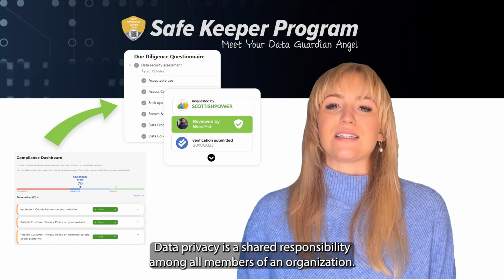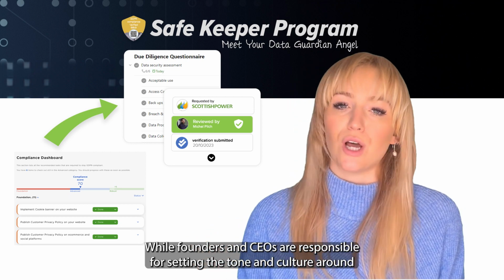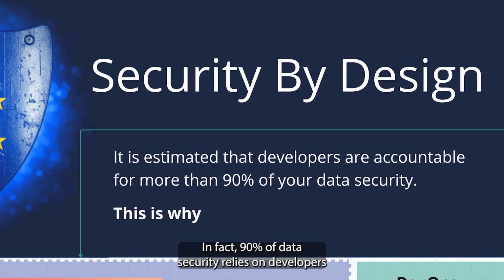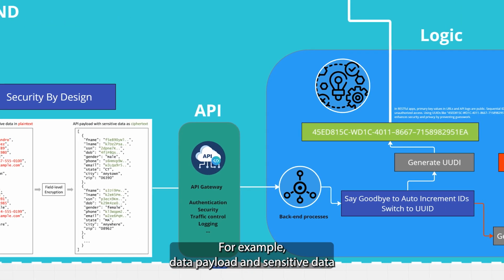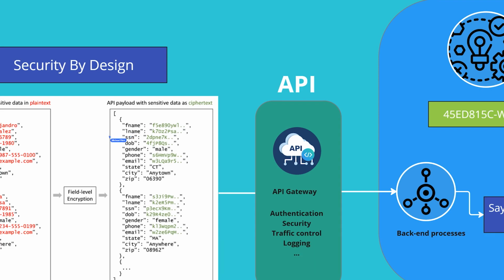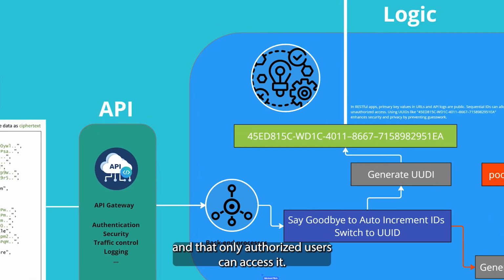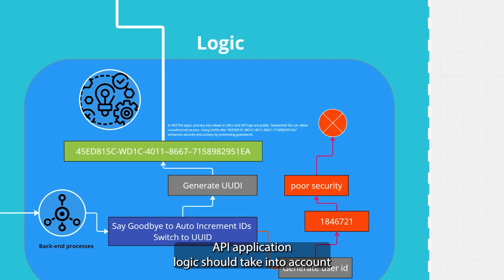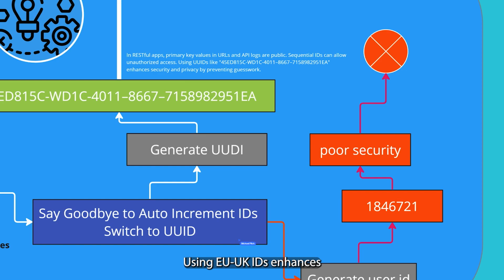Stay in compliance with data regulations as your business scales up.